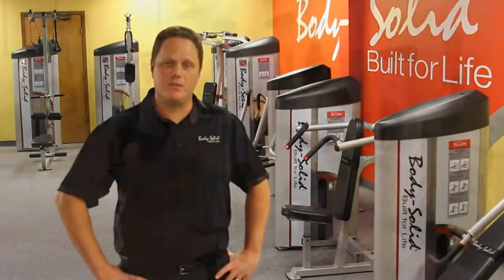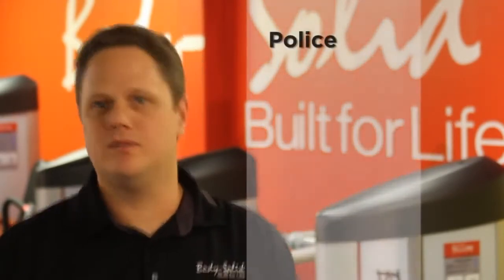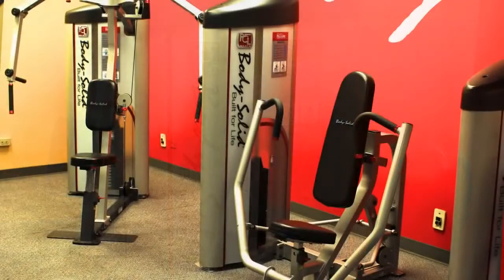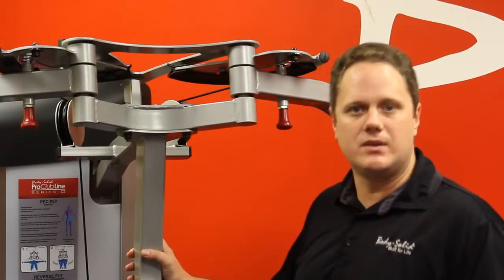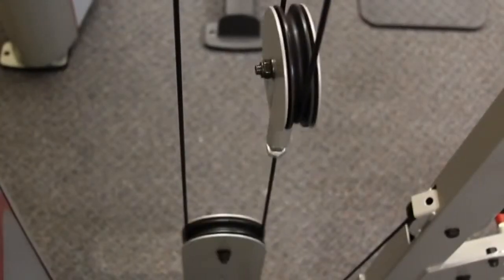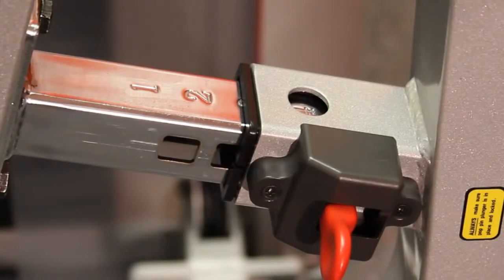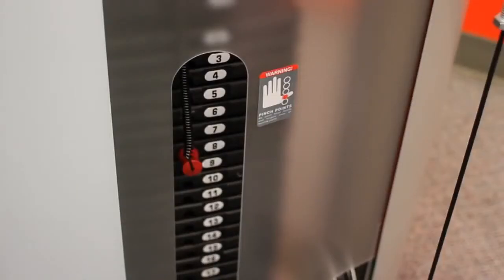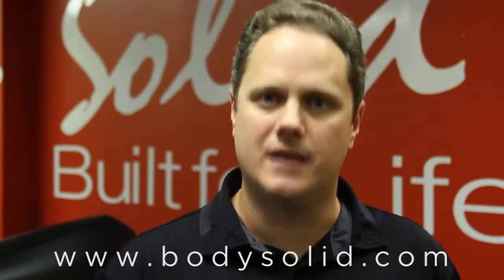Body - Solid Multi Press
Hier een filmpje over de Body - Solid Multi Press.